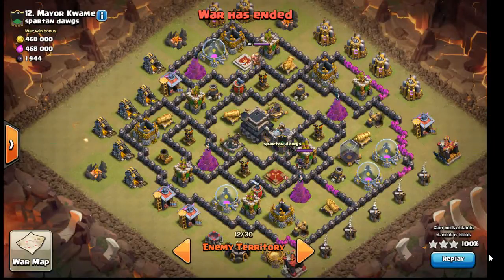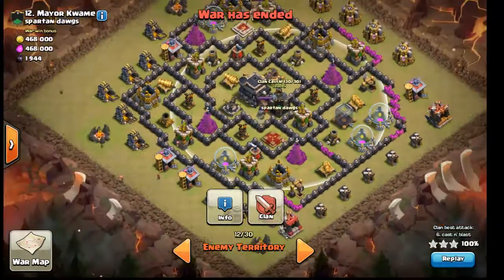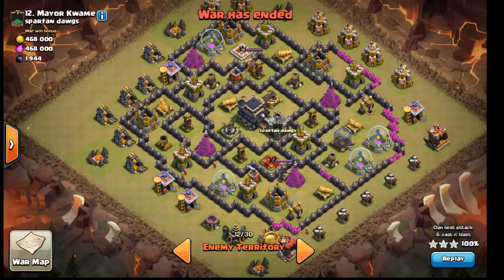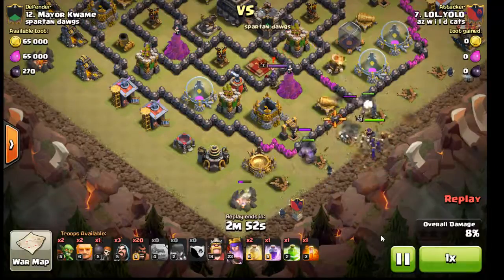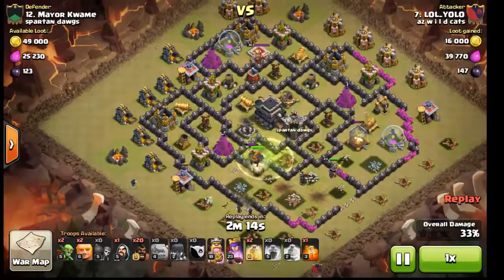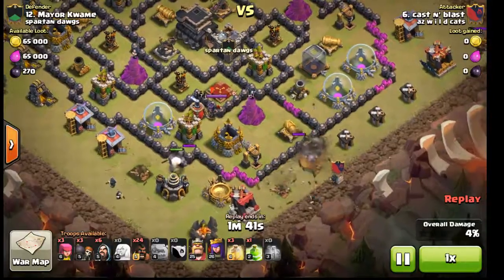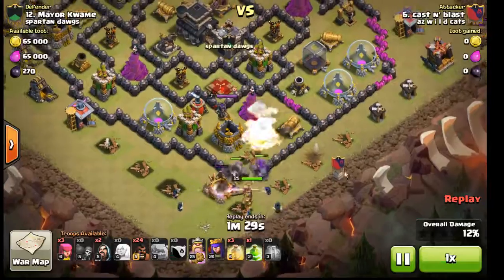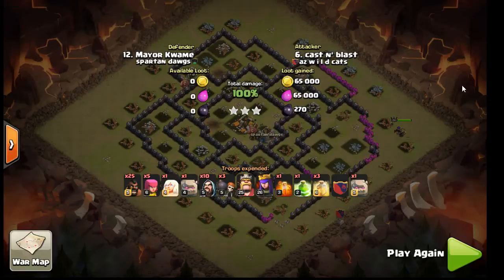Shattered GoHog. Fail and Clean. TH9 3 STAR CLAN WAR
here is a great video on how to decide troops to bring and how to deploy